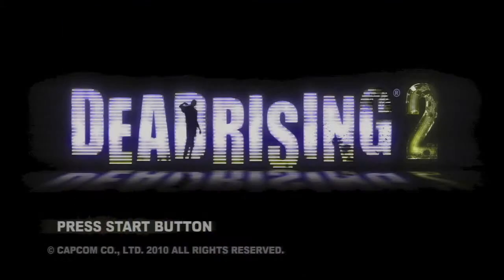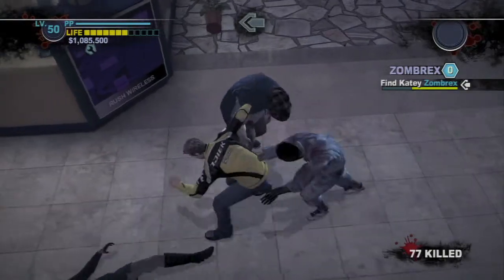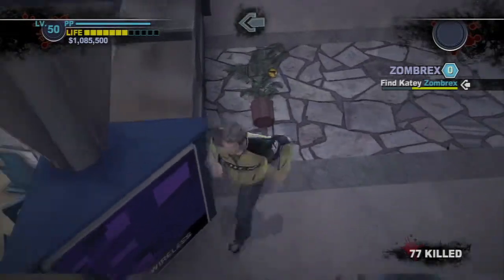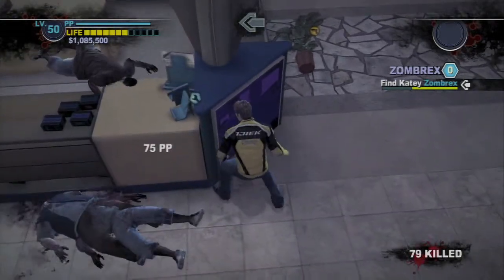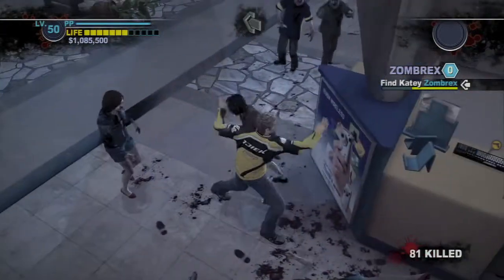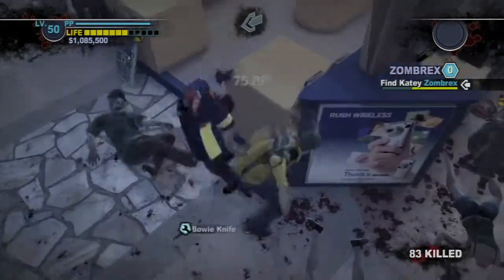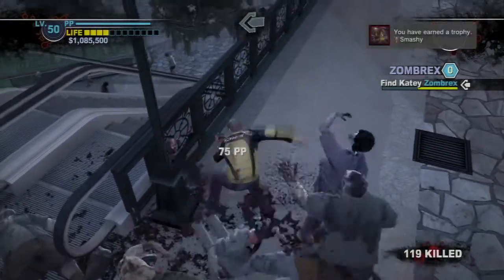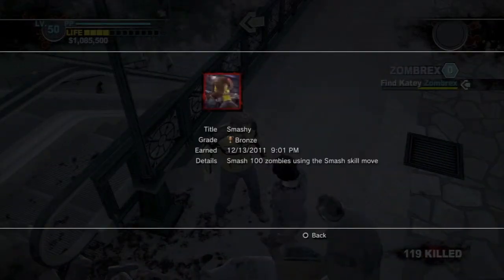Dead Rising 2 - Smashy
Smashy - Smash 100 zombies using the Smash skill move.